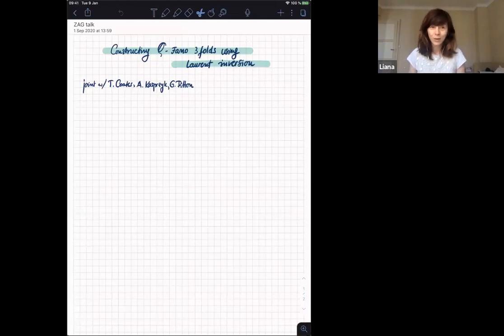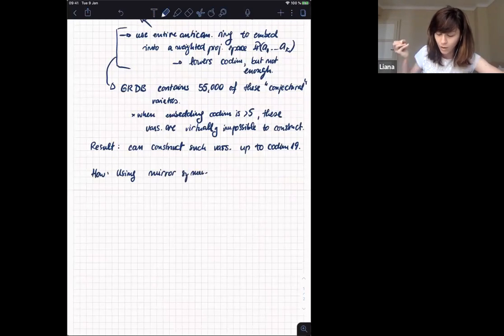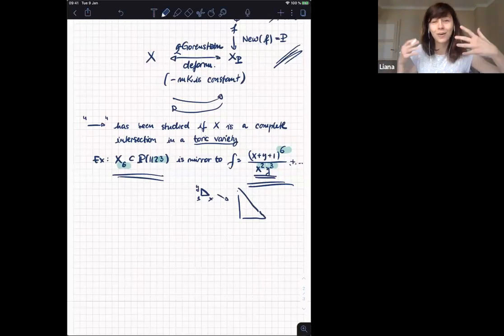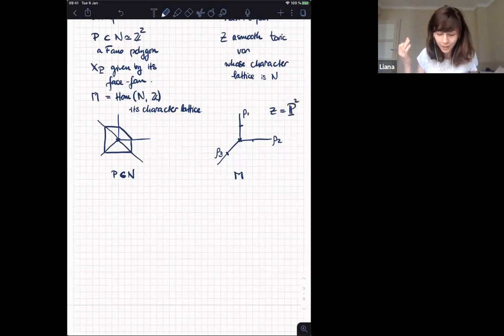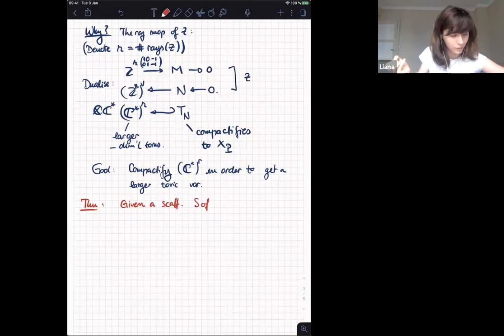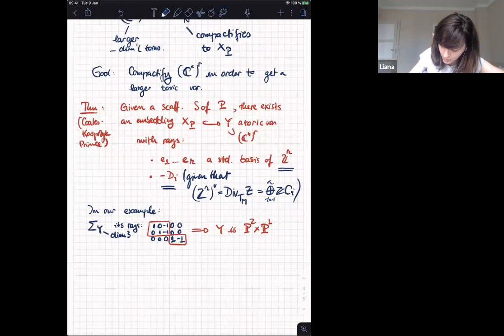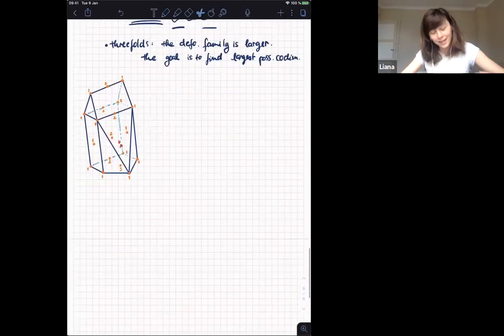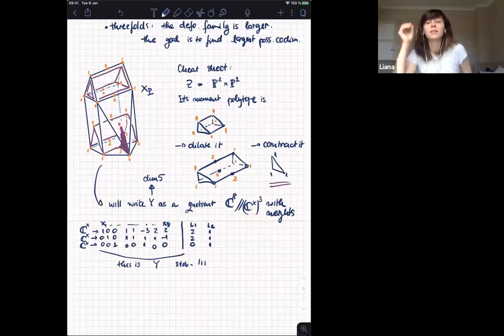Liana Heuberger, Constructing new Q-Fano threefolds using Laurent inversion